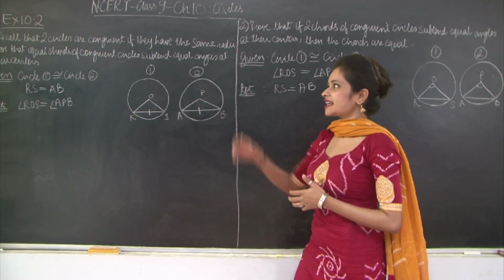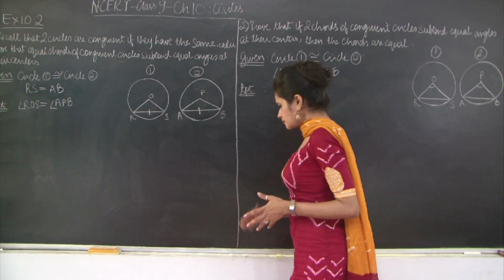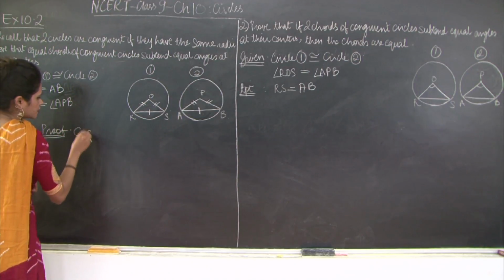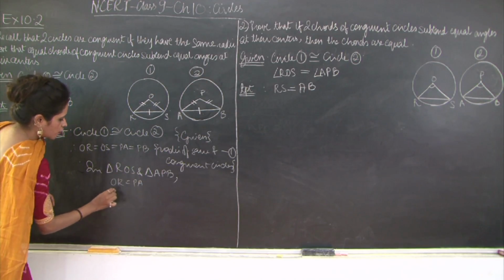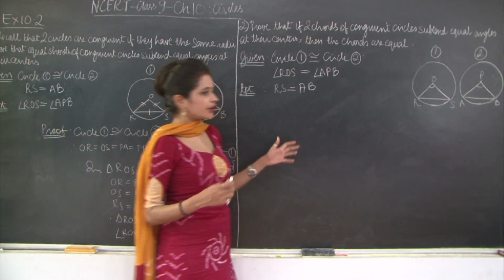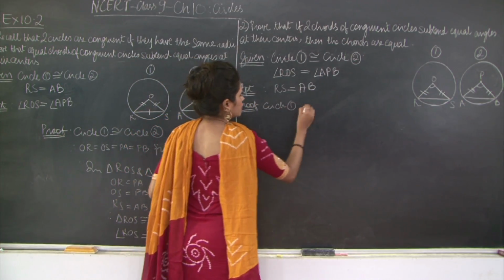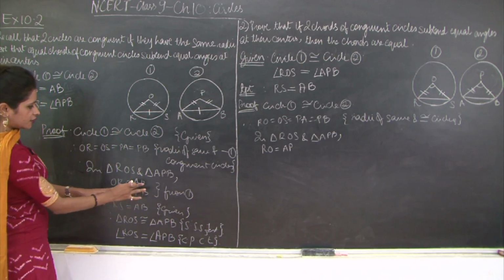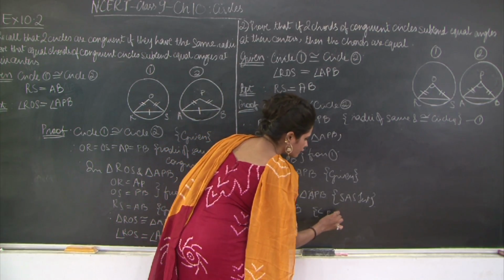CBSE | CLASS 9 | MATHS | CHAPTER 10 | CIRCLES | Ex 10.2 | Que 1 & 2 | Pg 173